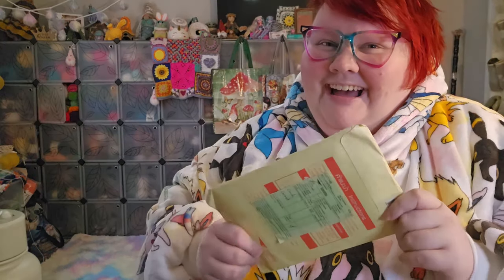BIG Chatty Community Spotlight! 🧶Crochet Community Blanket Update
Let's see what everyone has been up to lately and hang out 💞
spread the yarny love to Kris! @Krislovescrochet

I have made playlists to make it easier to find specific content you like!